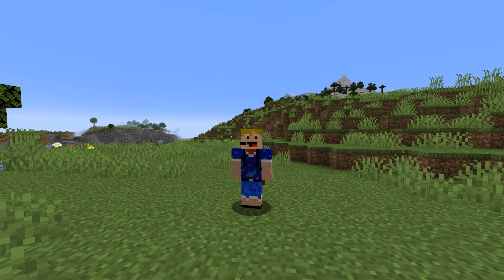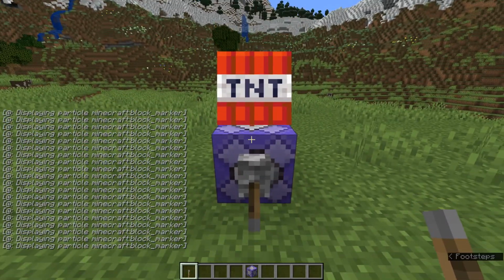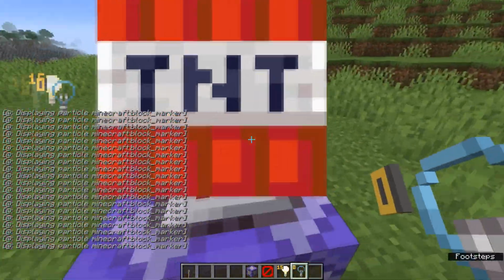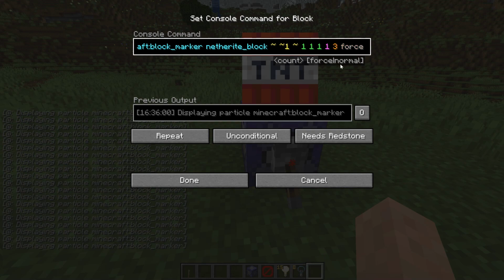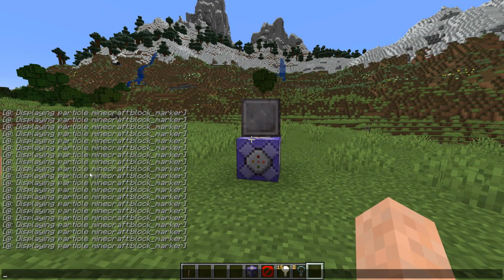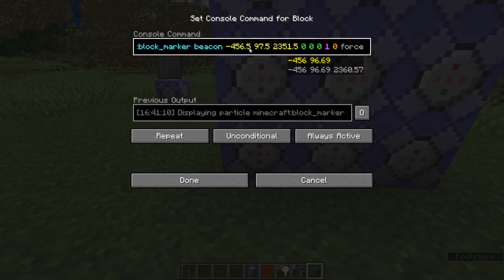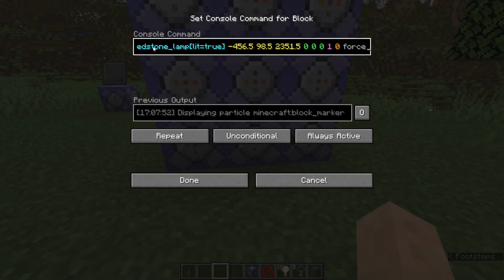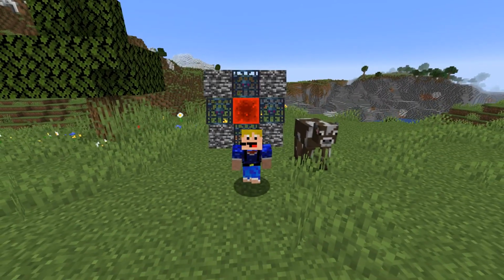Minecraft - How To Create 2D Blocks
In this video I show you how to create 2 dimensional blocks in minecraft 1.19!
Commands used in the video:
Single 2d block command:
/particle minecraft:block_marker netherite_block ~ ~1 ~ 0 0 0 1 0 force
Remove chat command spam:
How to create 2d blocks with the particle command:
/particle minecraft:block_marker redstone_lamp -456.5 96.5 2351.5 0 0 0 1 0 force
/particle minecraft:block_marker redstone_lamp[lit=true] -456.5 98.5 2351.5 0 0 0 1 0 force
/particle minecraft:block_marker redstone_block -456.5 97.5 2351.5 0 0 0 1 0 force
/particle minecraft:block_marker spawner -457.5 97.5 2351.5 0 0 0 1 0 force
/particle minecraft:block_marker spawner -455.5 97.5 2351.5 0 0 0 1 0 force
/particle minecraft:block_marker bedrock -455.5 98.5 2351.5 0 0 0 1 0 force
/particle minecraft:block_marker bedrock -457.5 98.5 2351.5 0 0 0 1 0 force
/particle minecraft:block_marker bedrock -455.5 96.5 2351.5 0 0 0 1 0 force
/particle minecraft:block_marker bedrock -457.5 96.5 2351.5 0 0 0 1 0 force